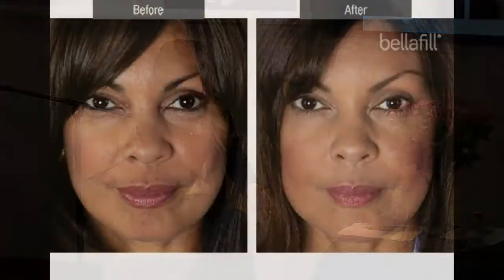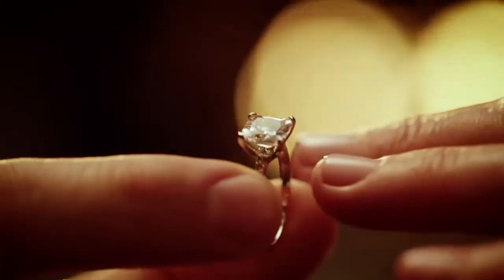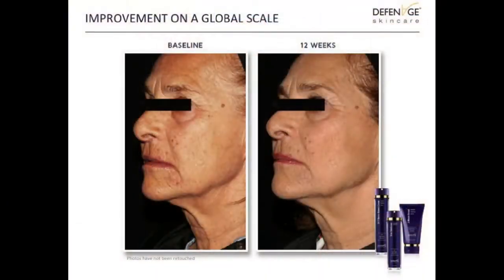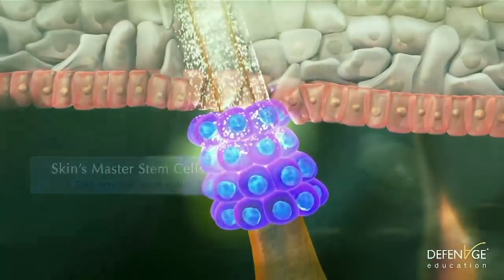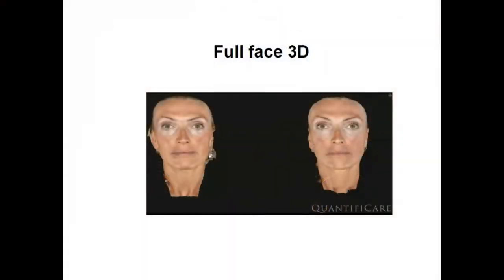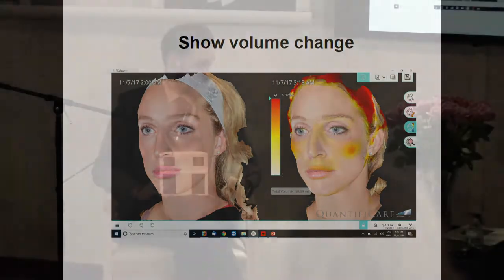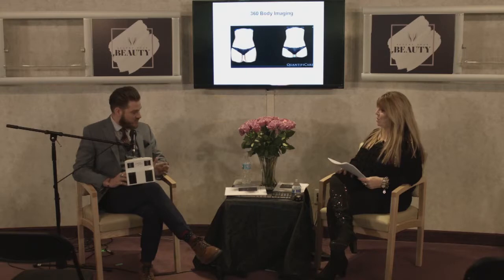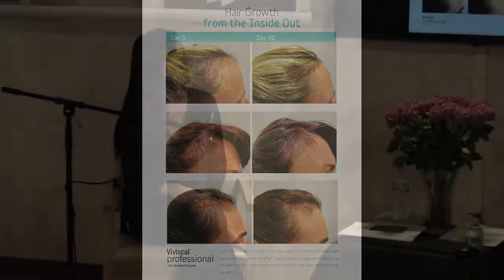Accent Your Beauty Ep. 19 - Our Reps and a Deeper Look Into Their Products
Co-host Jackie Kallen is joined by some of our dedicated Sales Reps at our annual Patient Appreciation Day at Accents Cosmetic Surgery and Medical Spa. Jackie sits down with special guests Melony Farrar, Stephanie Engen, Todd Price and Jody Yee-Thomas, who share the benefits of their respective products and services. Make sure you tune in to this episode of Accent Your Beauty to learn how these cosmetic enhancements can help make a more beautiful you.